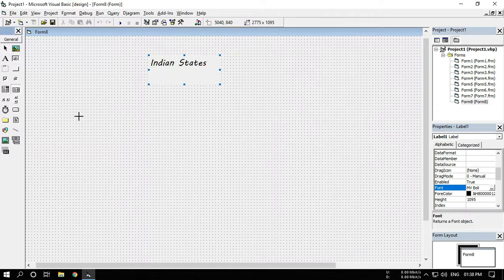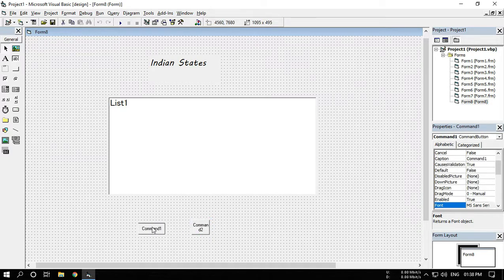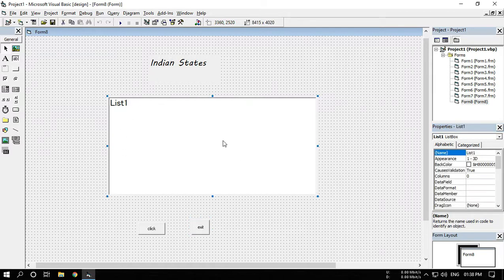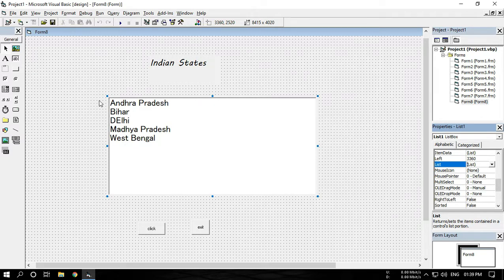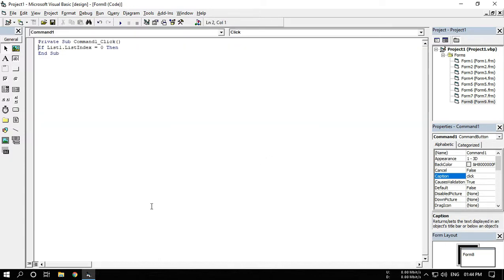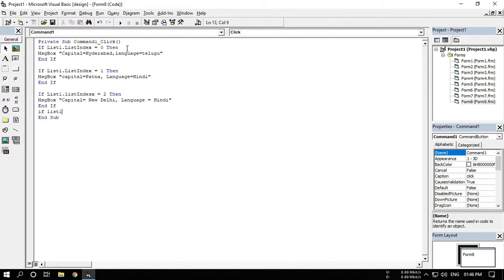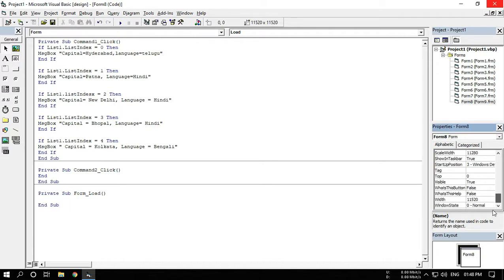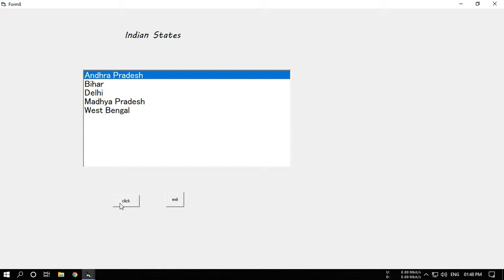Visual Basic Tutorial #9 in English